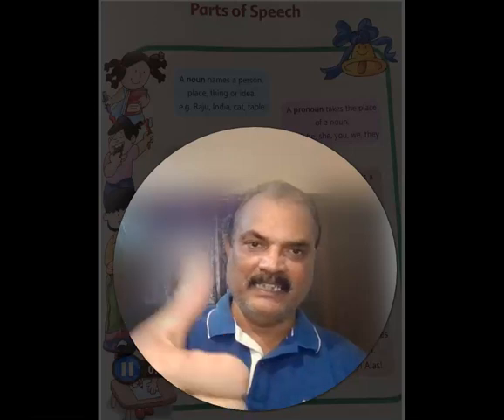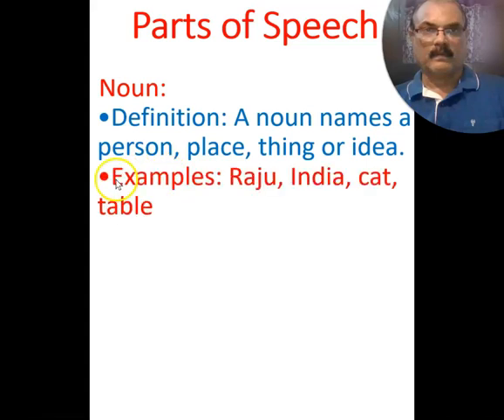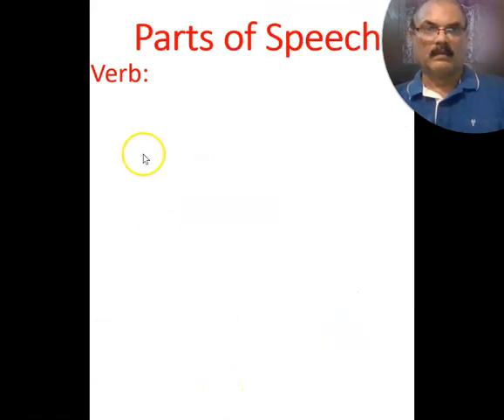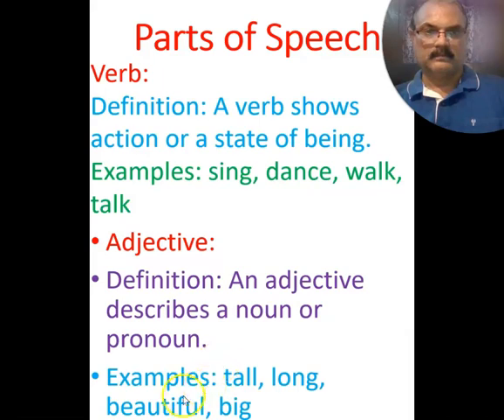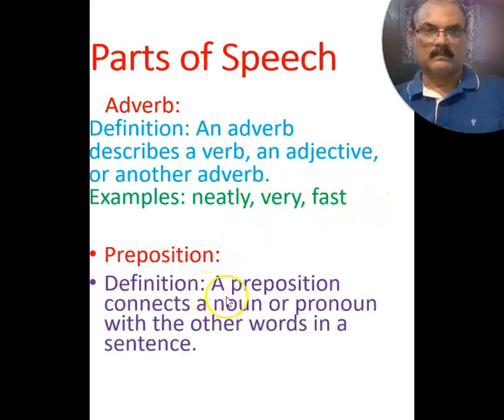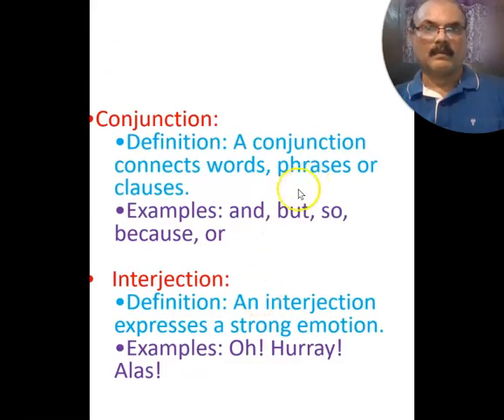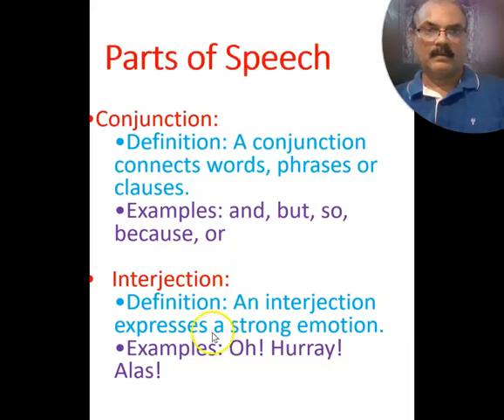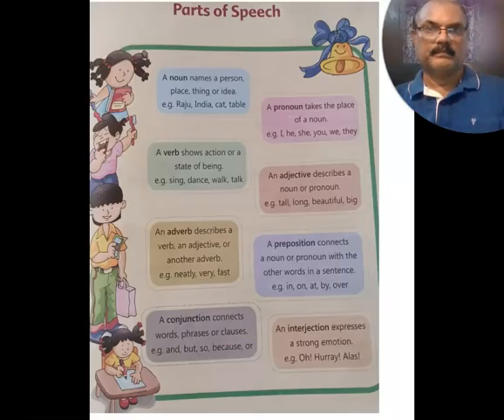English, parts of speech| listening and learning| watching along with definition & examples:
I can help you with that! Here are some common parts of speech in English, along with descriptions and examples:
• Nouns: Words that name things or objects (e.g., dog, cat, tree, house).
o Singular: one person (dog) or one thing (cat)
o Plural: two or more people (dogs, cats)
• Pronouns: Words that replace nouns (e.g., I, you, he, she, it, we, they).
o Singular: I, you, he, she, it
o Plural: we, they
• Adjectives: Words that describe nouns or pronouns (e.g., big, red, tall).
o Singular: big, red, tall
o Plural: big, red, tall (more than one thing)
• Verbs: Words that express actions or states (e.g., run, walk, eat, drink).
o Singular: run, walk, eat, drink
o Plural: run, walk, eat, drink (more than one person)
• Prepositions: Words that show relationships between nouns or pronouns (e.g., in, at, on, for, with).
o Singular: in, at, on, for, with
o Plural: in, at, on, for, with (more than one thing)
• Conjunctions: Words that connect words or phrases (e.g., and, but, for, if, although).
o Singular: and, but, for, if, although
o Plural: and, but, for, if, although (more than one thing)
Common Examples
• Nouns: dog, cat, tree, house
• Pronouns: I, you, he, she, it, we, they
• Adjectives: big, red, tall
• Verbs: run, walk, eat, drink
• Prepositions: in, at, on, for, with
• Conjunctions: and, but, for, if, although
Tips for Learning English Grammar
• Start with the basics: Learn the 10 basic parts of speech and their common uses.
• Build your knowledge: Practice using these parts of speech in everyday conversation and writing.
• Pay attention to patterns: Notice how different parts of speech are used in different sentences.
• Test yourself: Use online resources or quizzes to assess your knowledge.